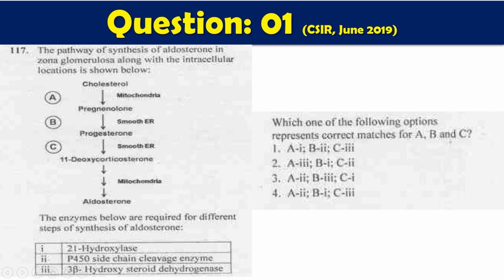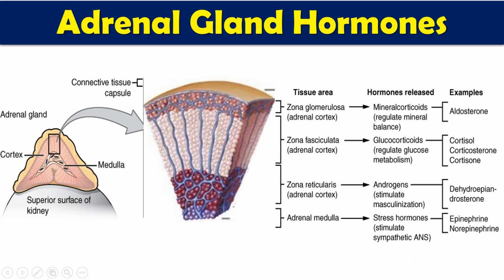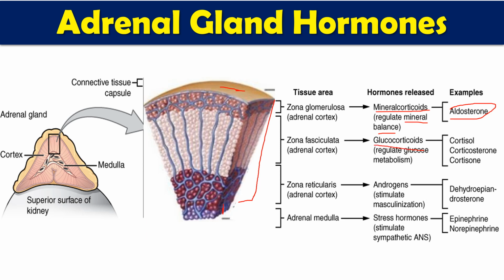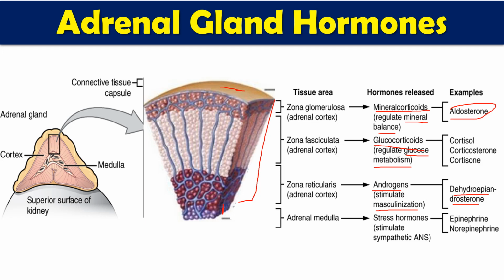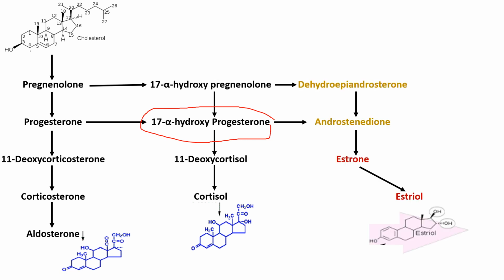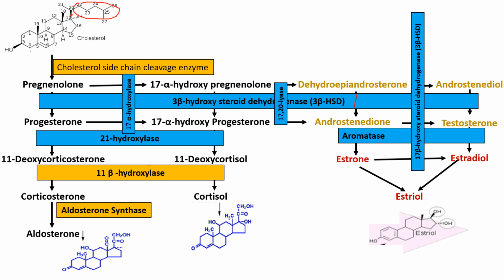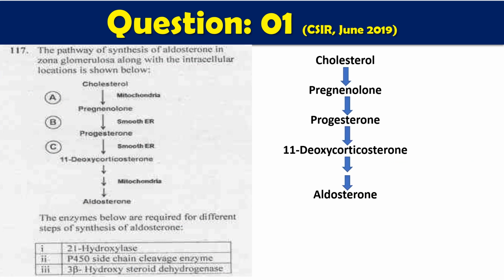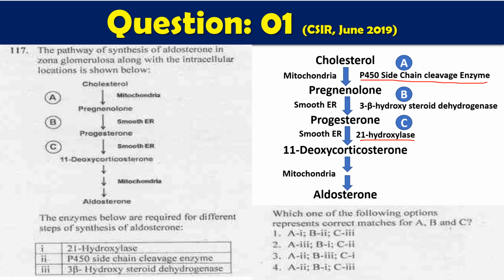TIPS-5- Rank Boosters:: Adrenal Gland Hormones (CSIR/GATE/NEET/JAM)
JUNE 2019 LIFE SCIENCE PART C SOLUTION  (2) : CSIR NET LIFE SCIENCE